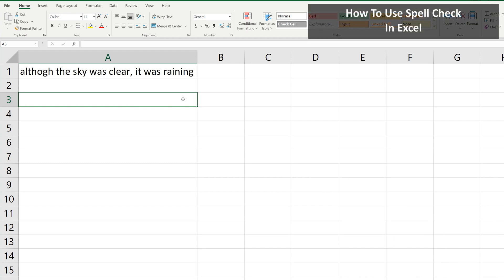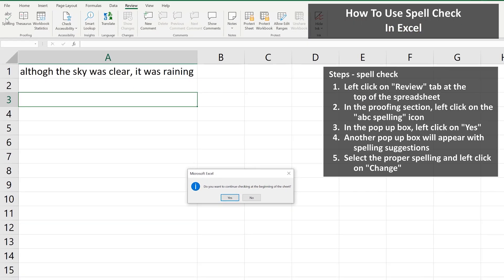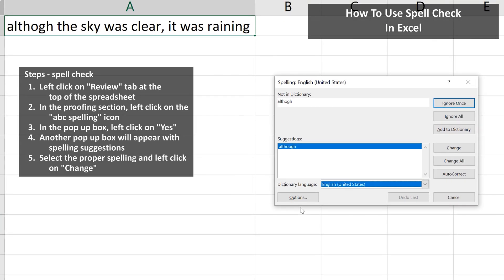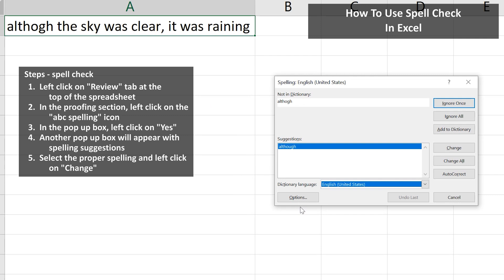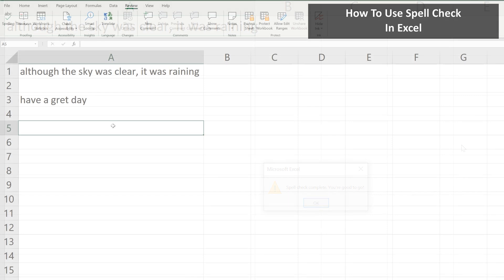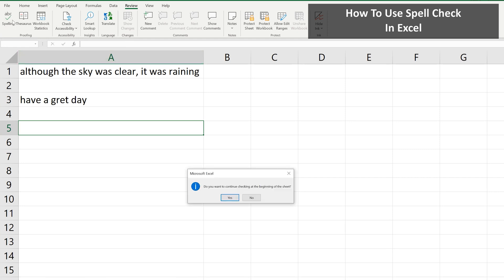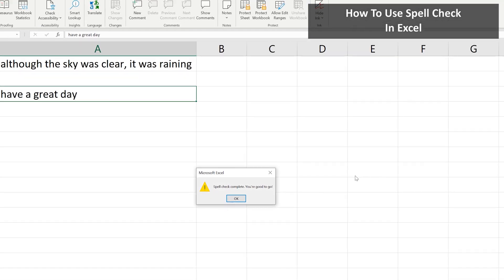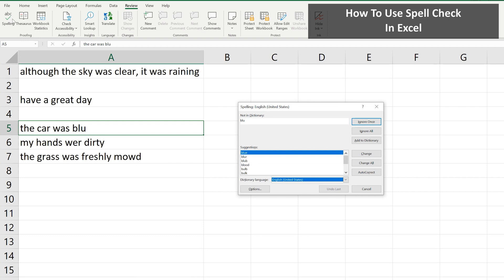How To Do Or Use Spell Check In Excel Explained - How To Check Spelling In Excel Spreadsheet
In this video we discuss how to do, or use the spell check in an excel spreadsheet.  We go through a couple of examples of situations and how to use it

Transcript/notes
To check the spelling in an excel spreadsheet you start by left clicking on the review tab at the top of the spreadsheet.  In the proofing section to the left you will see “abc checkmark spelling”, left click on this.  Now a pop up box will appear asking do you want to continue checking at the beginning of the sheet?  Left click on yes, and another pop up box will appear.

It will highlight the first cell where it found a potential misspelling in the spreadsheet, and in the pop up box it will give any spelling suggestions, as you see here with the word although.

There are a few options, such as you can ignore this suggestion once, at this specific cell, ignore this potential misspelling all throughout the spreadsheet, add it to the dictionary, change it at this specific cell to the suggested correction, which is what we want, so we will left click on change, and the correction has been made.

And one note on changing a spelling.  Here is the sentence have a great day, but the word great is misspelled.  In the pop up box, there are multiple suggestions, so, in this case we need to left click on the third suggestion to get the correct spelling for the word.

And one other note, if you want to just check the spelling of a single word, or single cell, left click on the cell, so it is highlighted, then under the review tab, left click on the spell check icon and that same pop up box will appear where you can go thru the process of doing the spell check.

Chapters/Timestamps
0:00 Steps to use spell check in excel
0:33 Spell check options
1:08 How to check spelling of a single cell